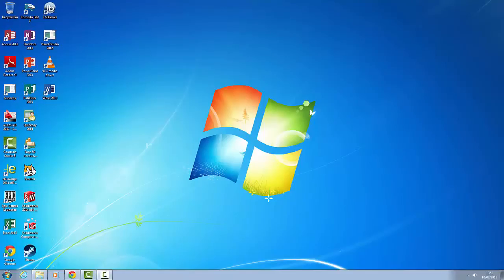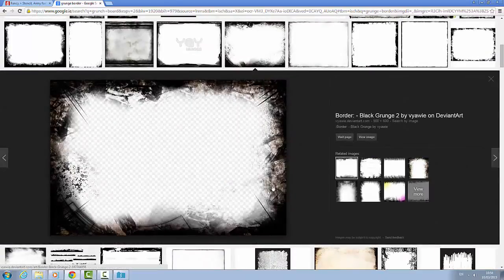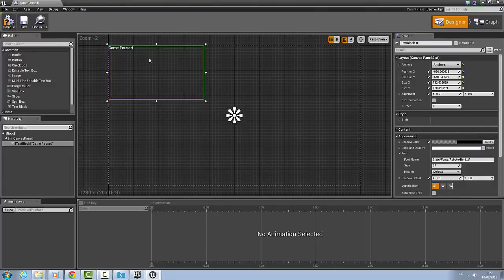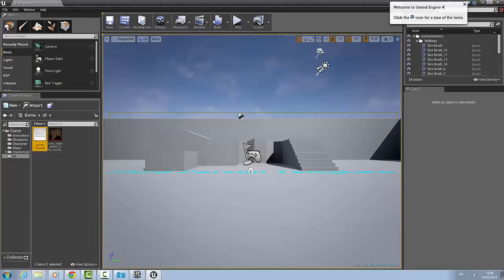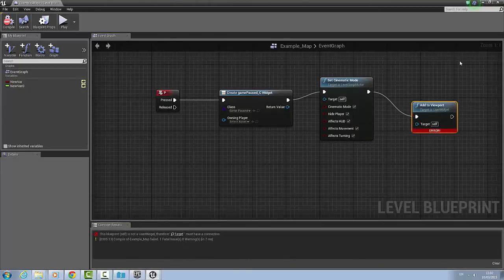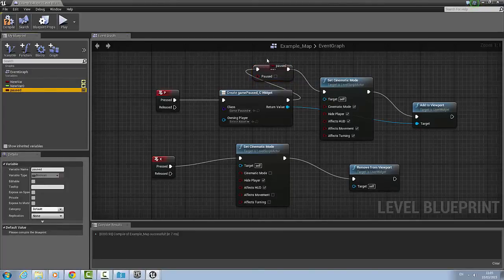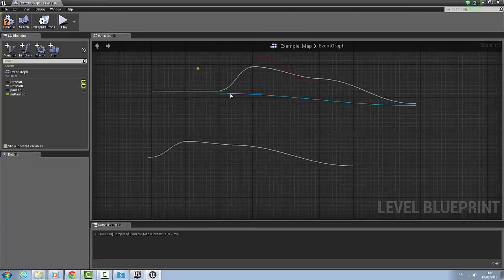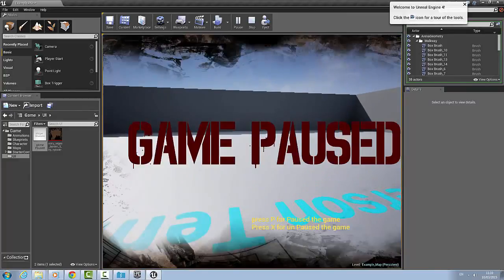UE4 Tutorial - How to make a pause screen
This Unreal Engine 4 Tutorial Shows You How To Create A Pause Screen